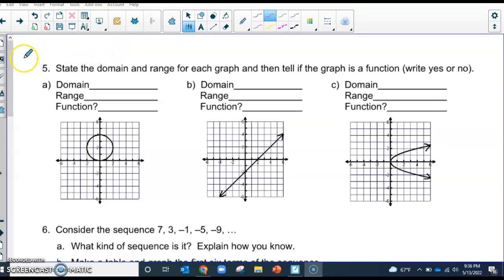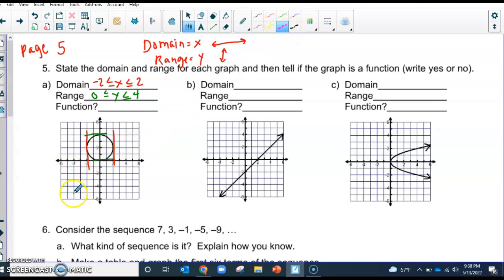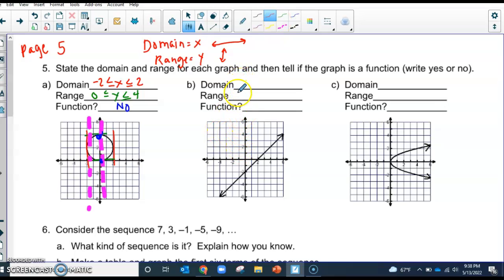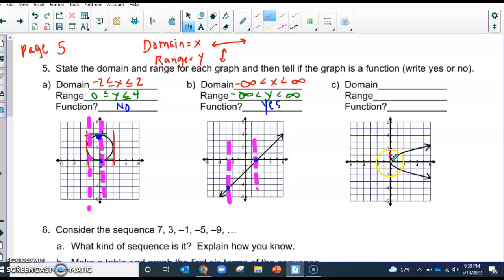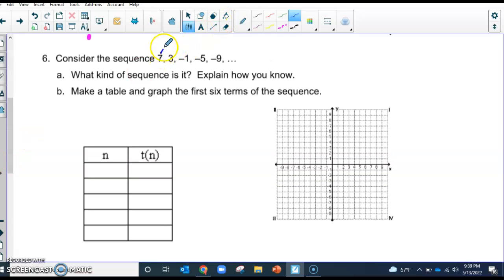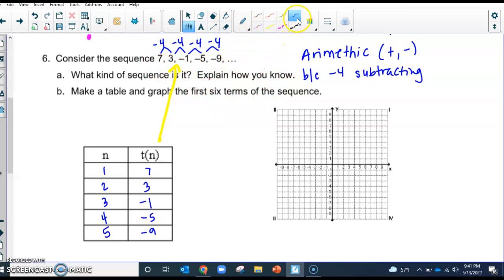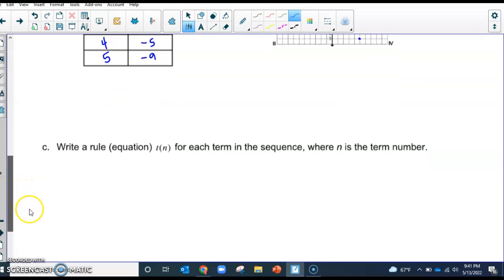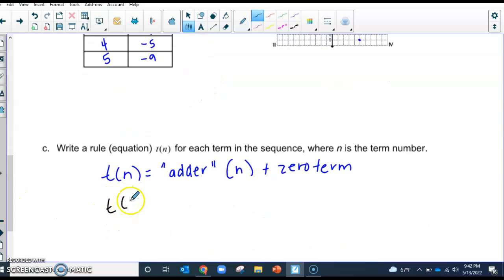NA Alg. 2 Final Review Page 5